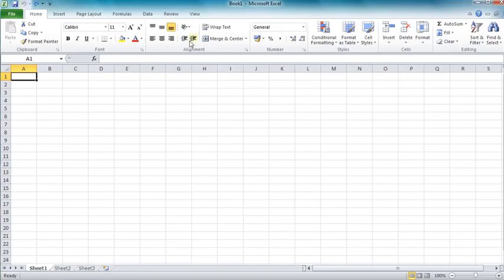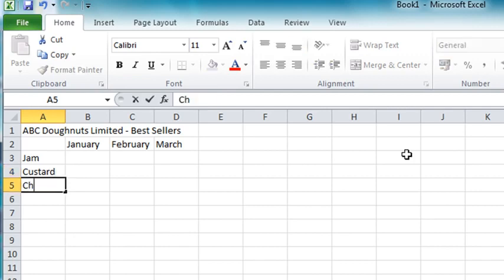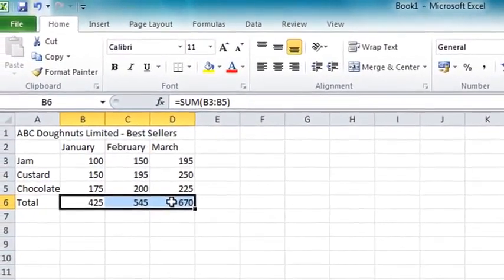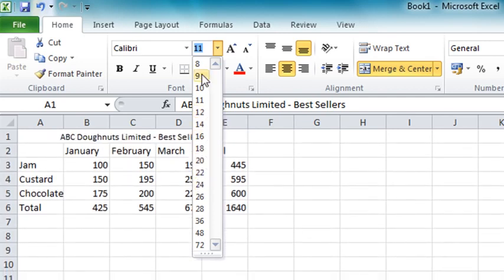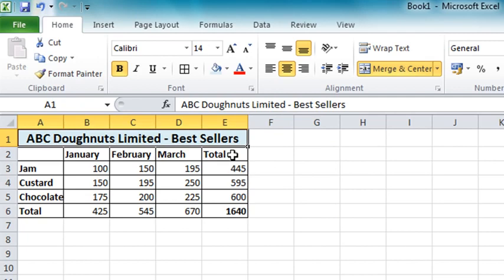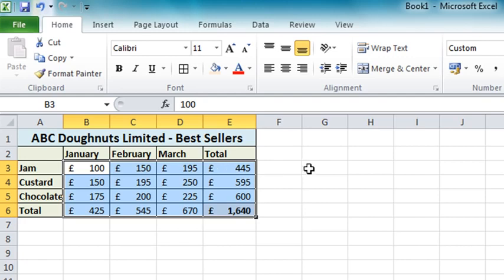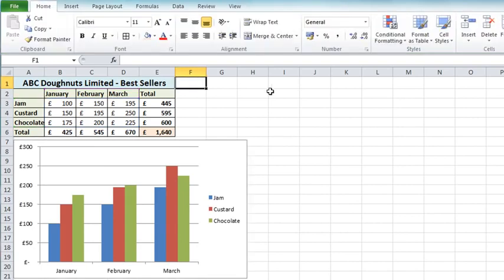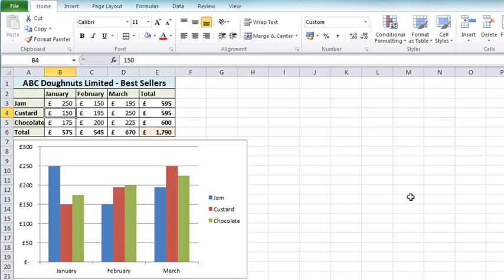Excel 2010 Tutorial For Beginners #1 Overview Microsoft Excel